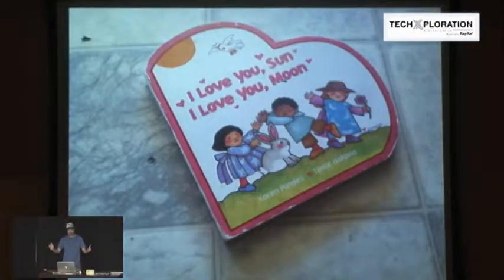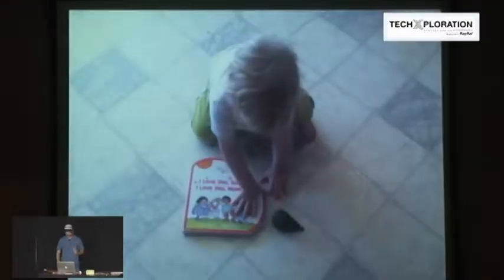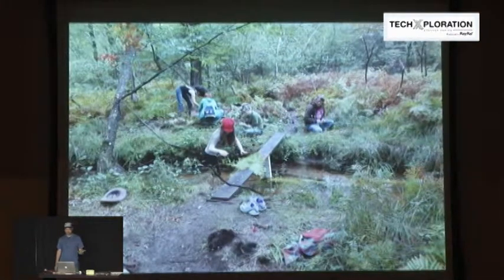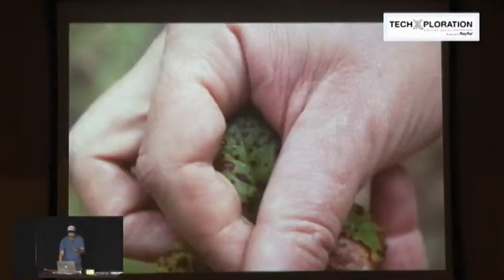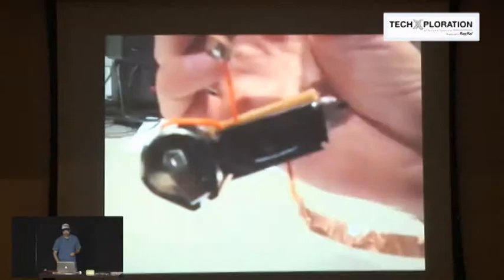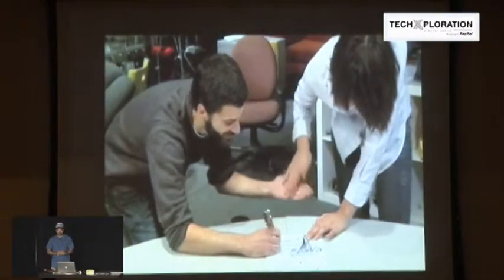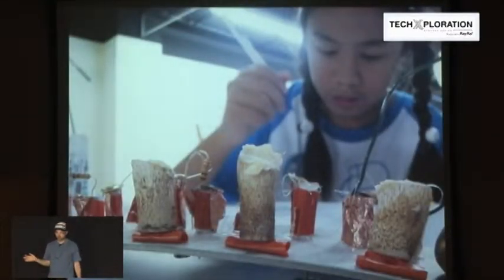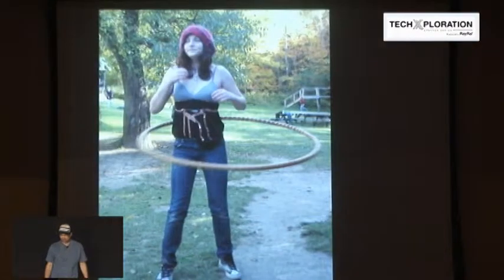Jay Silver Part 1